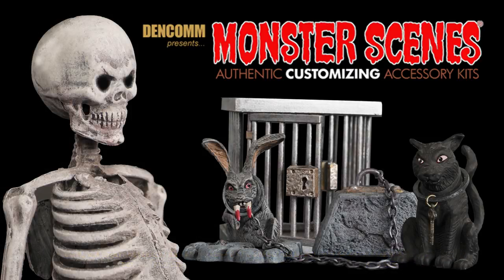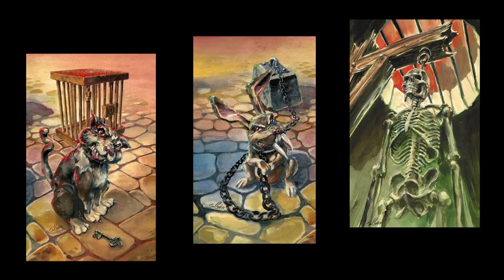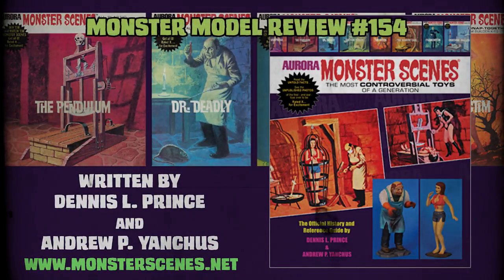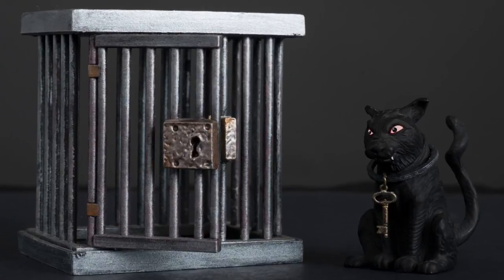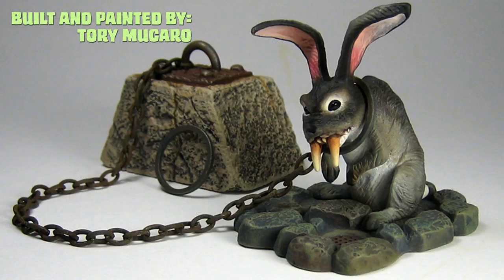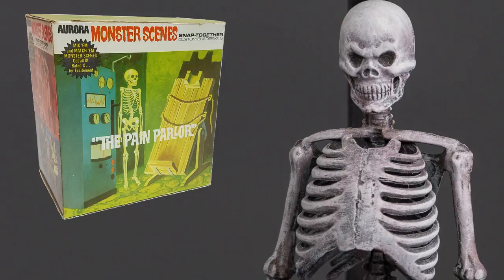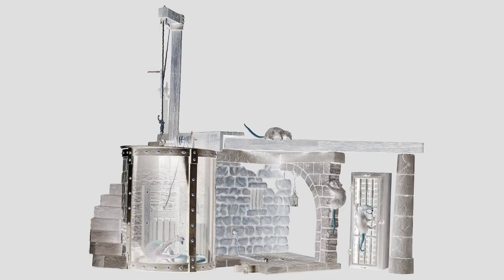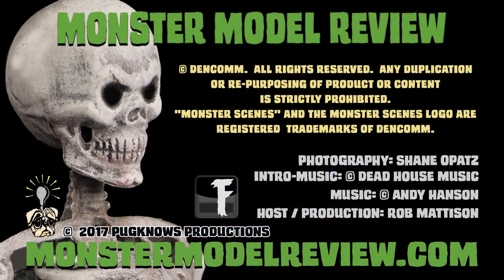Monster Model Review #181 Monster Scenes Feral Cat, Skeleton and Saber Tooth Rabbit By Dencomm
Hi Gang,
This episode on Monster Model Review, we have the Monster Scenes Feral Cat, Skeleton and Saber Tooth Rabbit all plastic model kits by Dencomm.

"Monster Scenes" and the Monster Scenes logo are
registered  trademarks of Dencomm.